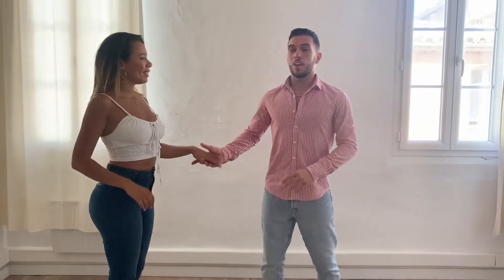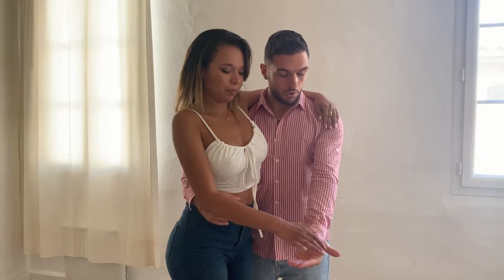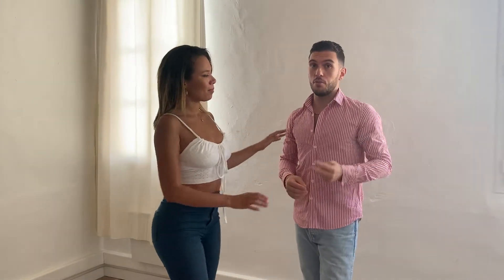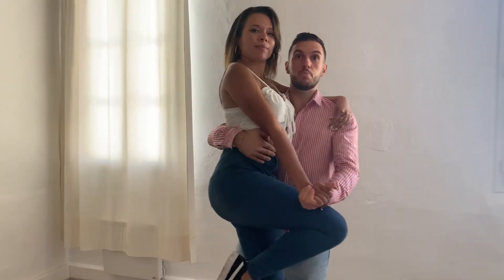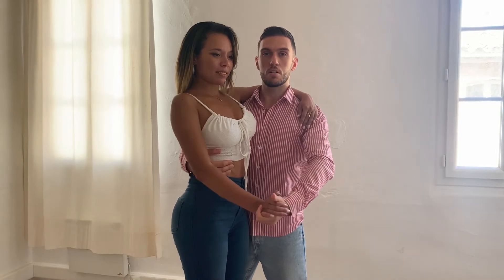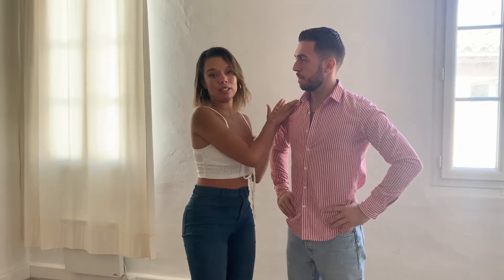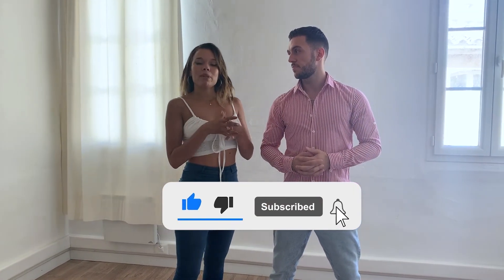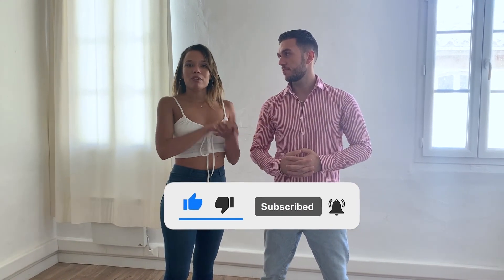WEDDING DANCE LIFT FOR BEGINNER TUTORIAL - Dance & Couple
Hi new Dance Stars!
In this video, we will see more ideas for your wedding dance (beginners only)!

If you enjoyed the video, click on 🔔 , and you will receive notifications to see the next ones!

Services:
► Need a custom MP3 montage for the opening of the ball?
Click here to order:
► The 6-week online challenge "New Dance Stars, Dare to create your dream wedding dance at home 100% Beginners" , please send an e mail at

Why should you prepare your wedding dance at home?
The bride and groom want to treat themselves and their guests to a dance worthy of Dancing with the Stars.
But choreographing an elegant or fun dance is a full-time job.

So that our bride and groom can treat themselves to the dance of their lives for the big day, we have created a unique 6-week step-by-step experience, which allows our bride and groom to choose all their favorite figures and live the experience of a creating their  for their dream personalized routine.

Our future bride and groom choose their favorite steps themselves but also their dream lifts with ease! But we won't tell you more and we'll let you discover us!

ABOUT MAENA LI (Dance & Couple):

I'm french. After starting sports dance at 12yo, I was so bad and stiff that many adults encouraged me to stop dancing.

In 2013, I certified myself as a dance teacher in Johannesburg (Souoth Africa).

Then trained by multiple world dance champions (from Reunion Island, to Montreal, via Spain, Italy and Canada), my fierce perseverance and my love for dancing led me to become an alternative dance teacher for children from 2 to 5 years old.

Then a ballroom dance teacher for children, but also a wedding choreographer for beginners (walking level) with my own S-A-L-S-A technique: Simple, Amusing, Light-hearted and Sensual.

My record includes many podiums of the French championship, 1 final of the Canadian salsa and bachata freestyle championship (heat) intermiediate pro-am and 1 final of the Quebec Championship.

► The Dance & Couple support community on Facebook for brides and grooms

We read ALL comments so after watching, click to leave a comment or share with someone you know who needs to learn how to dance!

Maena Li - Dance & Couple